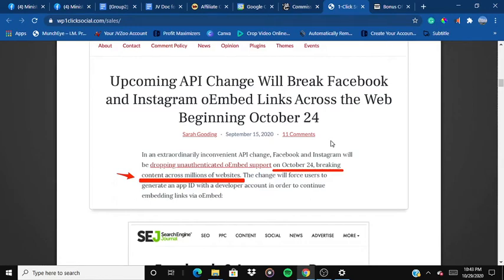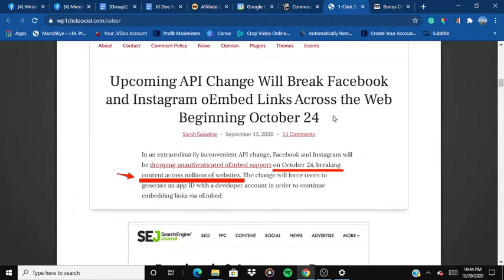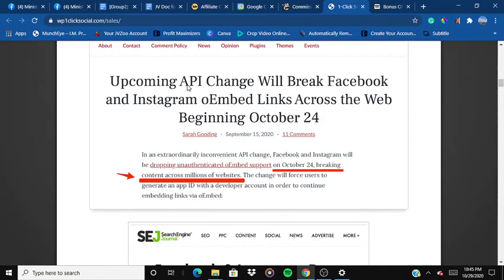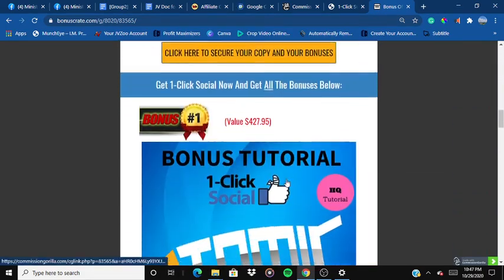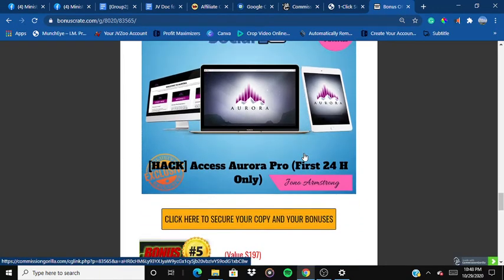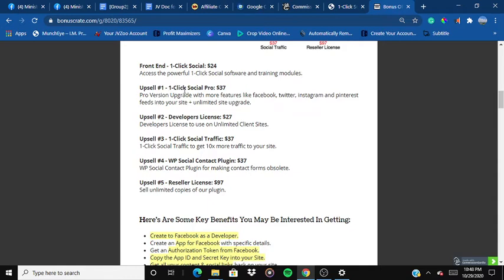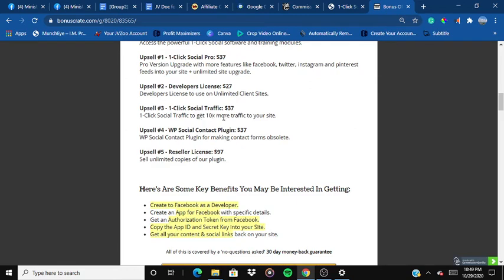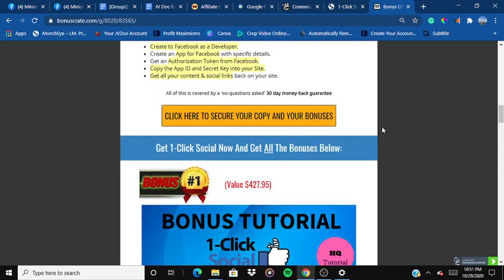1 CLICK SOCIAL REVIEW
1 Click Social Review - Exclusive Review and Bonuses of 1 Click Social

Are you getting tired of finding the real review of 1 Click Social? No worries! Now you’re in the right place.

Because in this video, I will reveal the 1 Click Social review and exclusive bonuses.

It's an exclusive review of 1 Click Social where you'll know everything about 1 Click Social.

❓What is 1 Click Social?

This wordpress plugin takes just 30 seconds to get all your social content embeds from Facebook and Instagram working and visible again on your sites so you don't have any traffic leaks and do not miss out on any social traffic.

Also makes sure any future embeds from Facebook and Instagram work 100% without any issues in the future.

❓What are the benefits of 1 Click Social?

✅ Create to Facebook as a Developer.
✅ Create an App for Facebook with specific details.
✅ Get an Authorization Token from Facebook.
✅ Copy the App ID and Secret Key into your Site.
✅ Get all your content & social links back on your site.

So, watch the full video to know the details of 1 Click Social, What is 1 Click Social, What are the advantages of 1 Click Social and 1 Click Social review.

#1 Click Social  #1 Click Social  Review #1 Click Social Demo